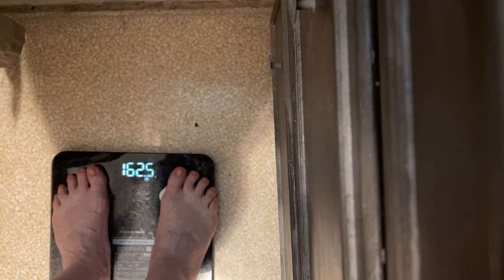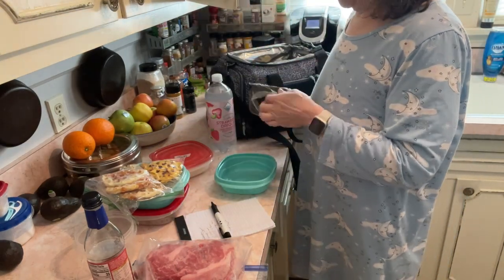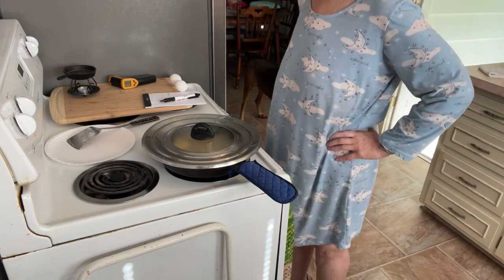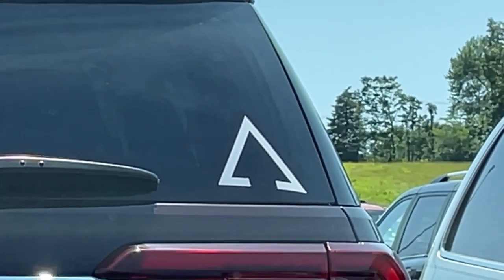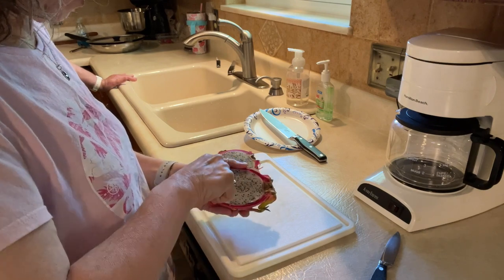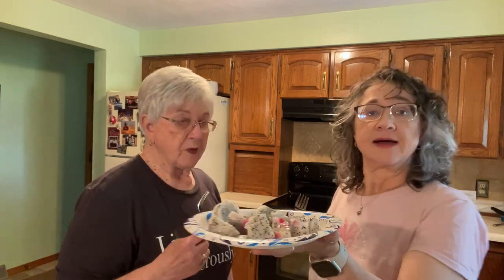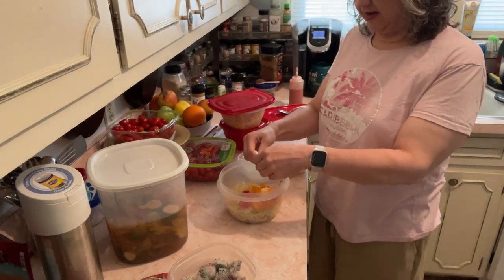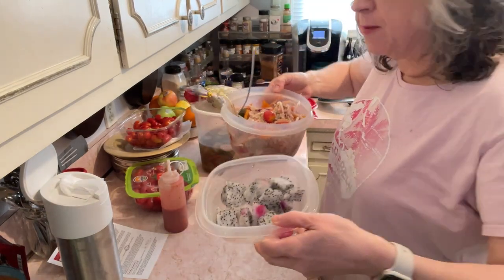Lost 180lbs-from clean & meat focused keto, carnivore, & calorie counting-what I eat in maintenance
180 Lb weight loss while eating a basic meat focused keto/carnivore diet since 2019.